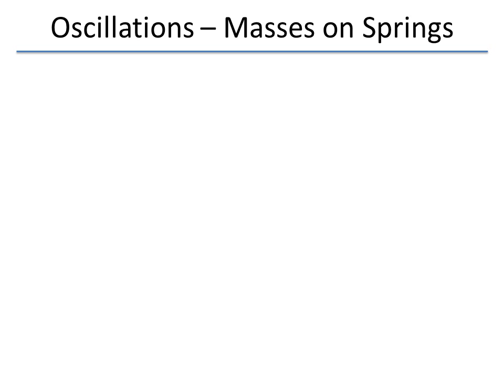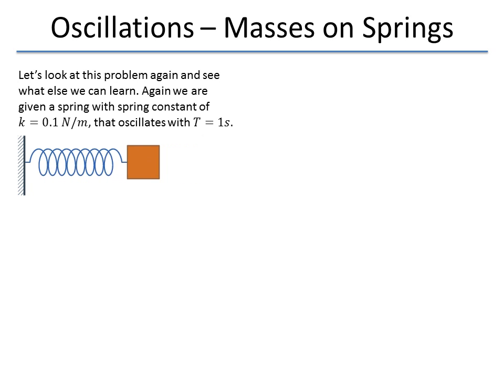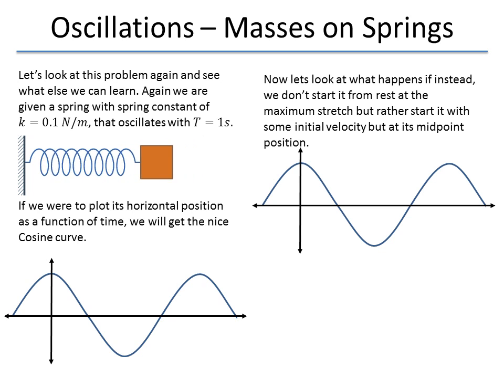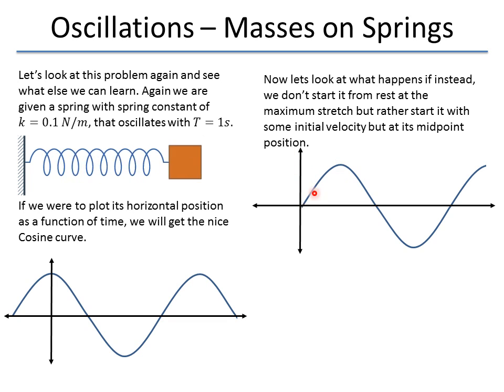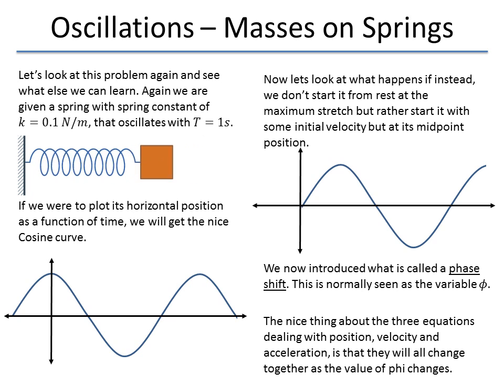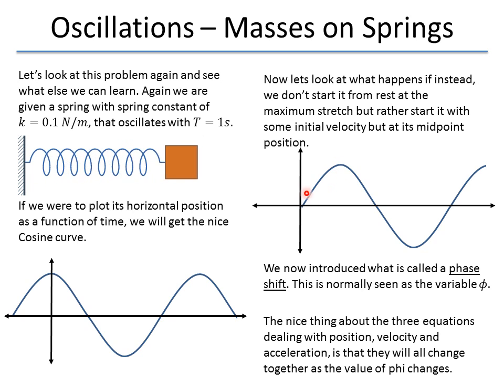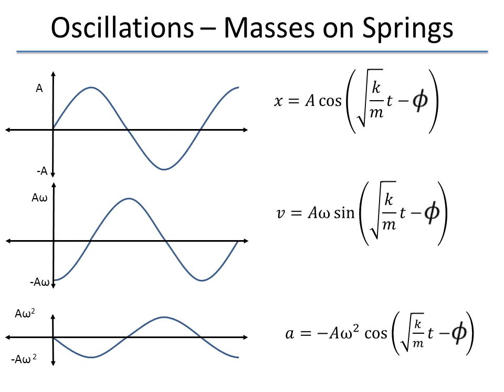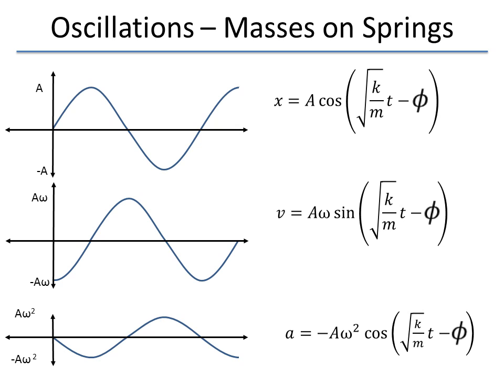6. Oscillations - Phase using Spring Mass